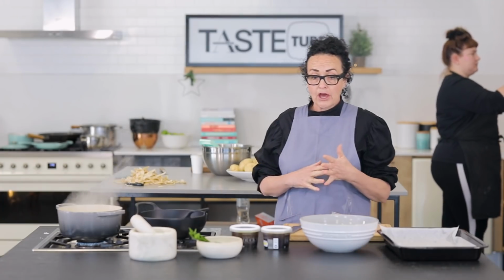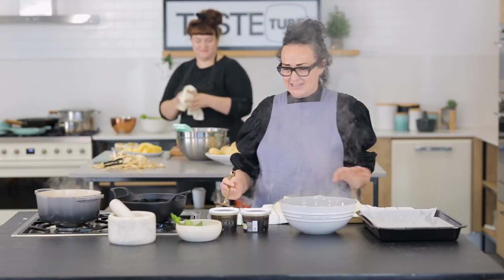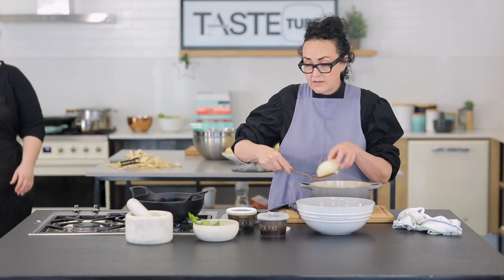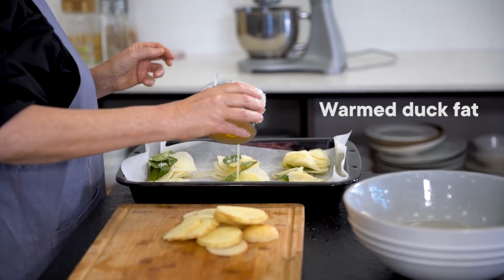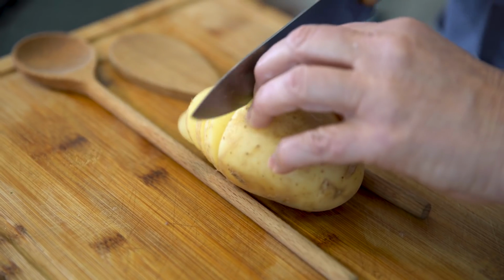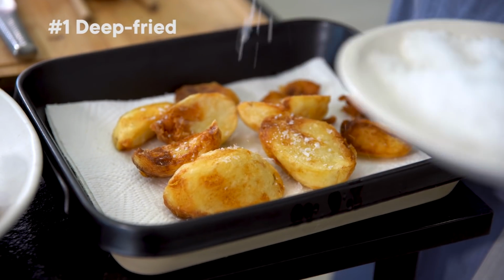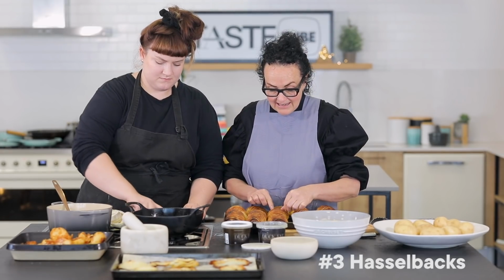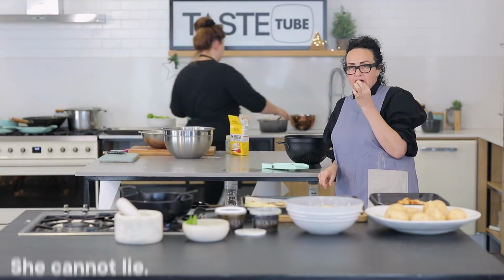Abi's ultimate potato recipes | Woolworths TASTE Magazine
Hasselback potatoes, pretty potato piles and deep-fried potatoes so crispy that they'll make you weep with joy: watch Abigail Donnelly share her easy tricks for perfect potatoes. Perfect for Christmas dinner, or whenever you’ve got a spud craving.